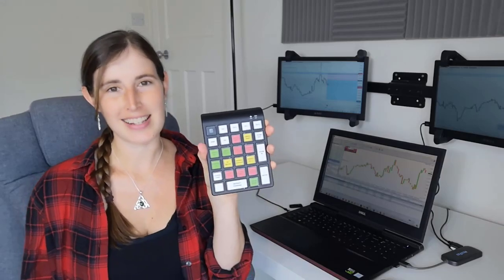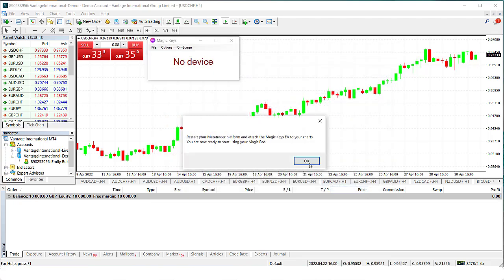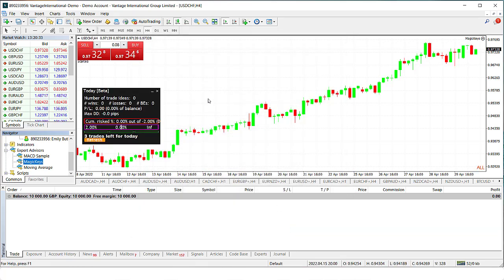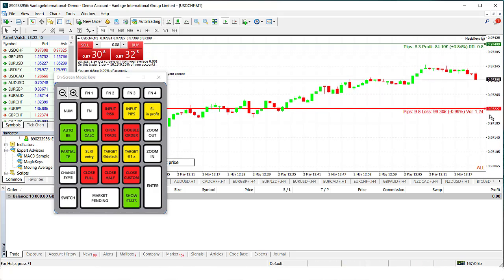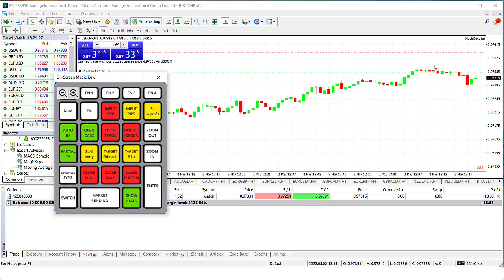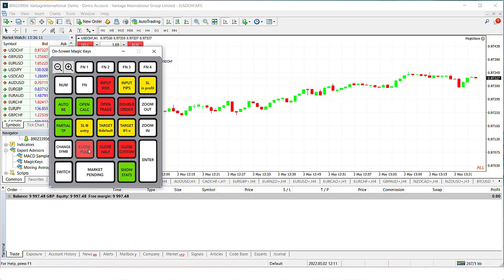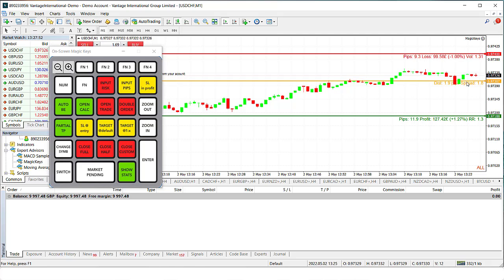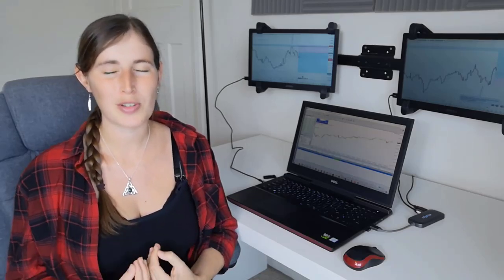Magic Keys On Screen Digital Review & Demo (How to use) WicksDontLie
In this video, I share how to use Magic Keys On Screen, as well as a review of digital Magic Keys by WicksDontLie .

TRADING SOFTWARE

TRADING EDUCATION

///CONNECT

This video shares a full review of my favourite trading tool, Magic Keys.

I also share a demo of how to use on screen Magic Keys.

You will like this video if you are interested in:

- forex trader
- magic keys on screen
- magic keys tutorial
- magic keys forex
- magic keys trading review
- magic keys mt4
- magic keys digital

Thanks!

Emily

- Mindfully Trading -